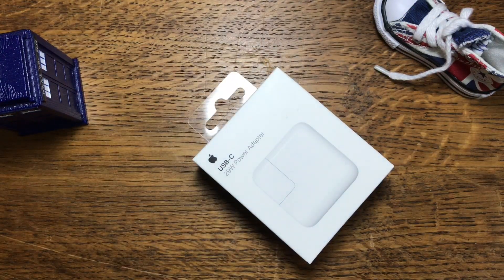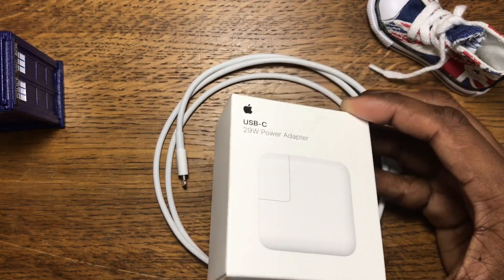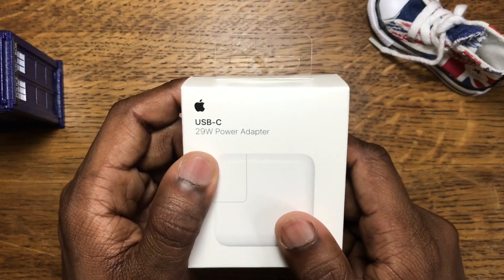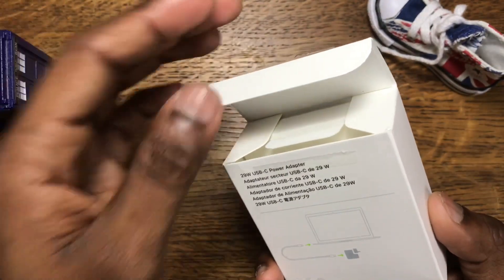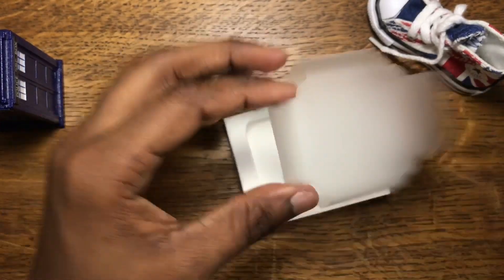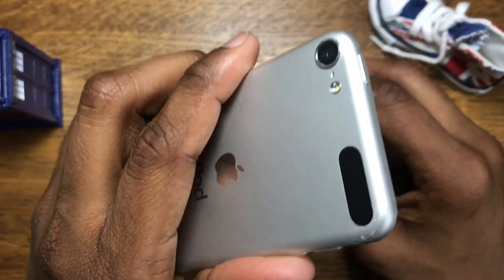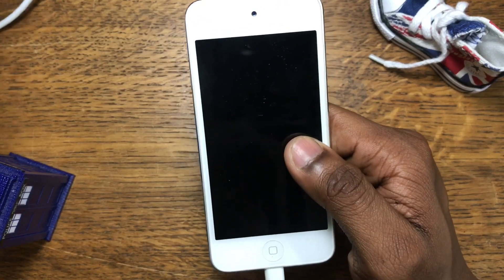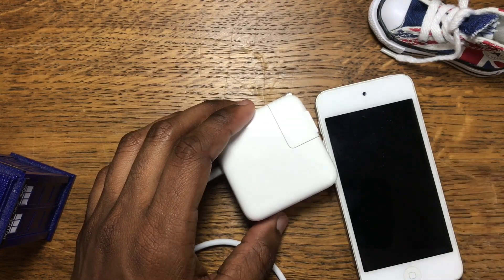iPhone X can fast charge ($59💰 29W USB C power adapter)